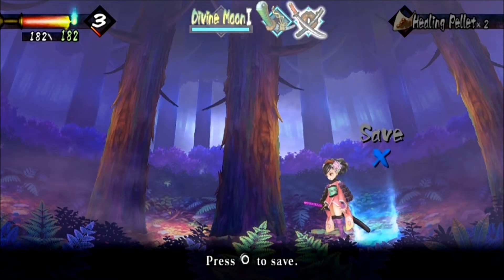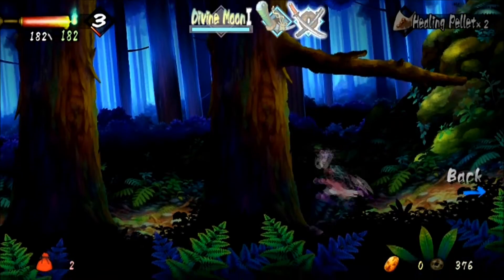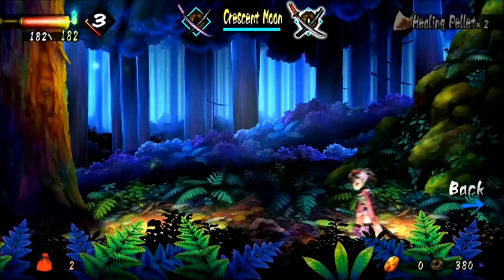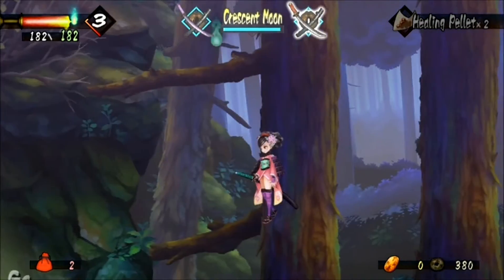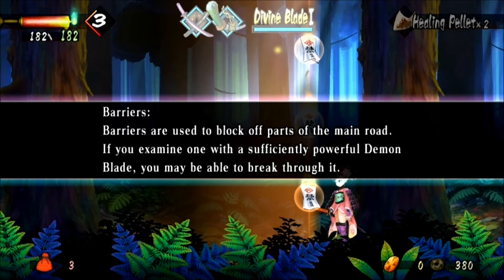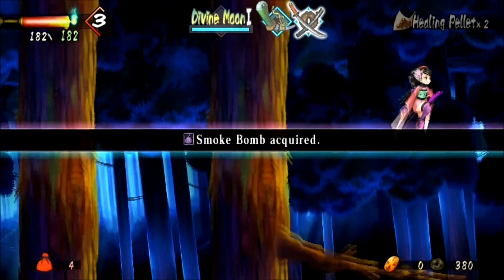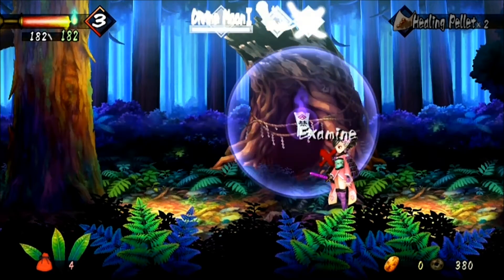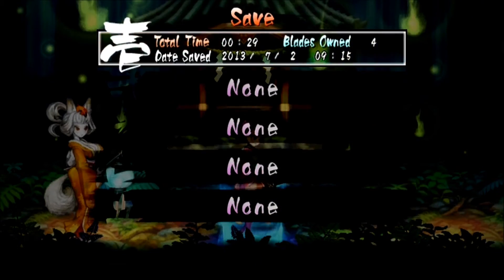Muramasa Rebirth PS VITA - Let's Play - Momohime - Part 2 - Act 2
Let's Play - Muramasa Rebirth - PS VITA - 1080P - Momohime - Part 2 - Act 2

Welcome to my Let's play / playthrough / walkthrough / gameplay of Muramasa Rebirth on the Sony Playstation Vita (PS VITA). I will first be playing through as Momohime, and then as Kisuke for this let's play.

The footage is recorded using my PS VITA Capture card, which is a modded PS VITA for HD 1080P visual quality and sound!